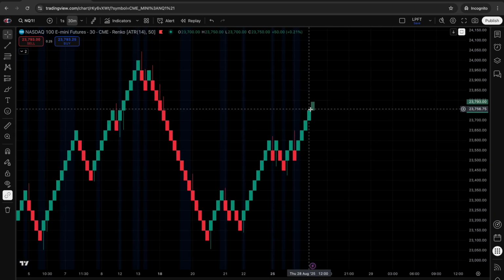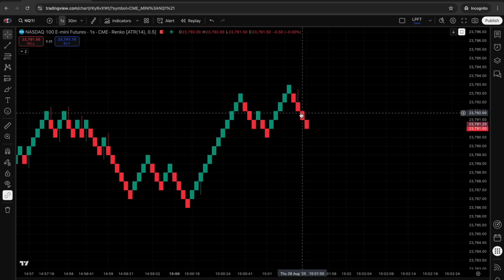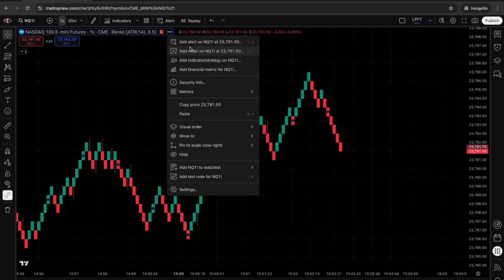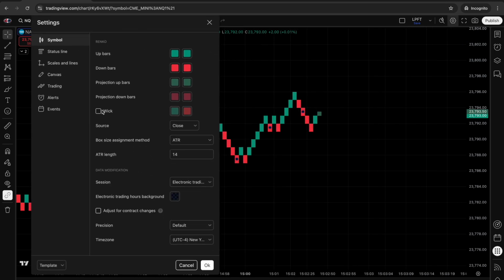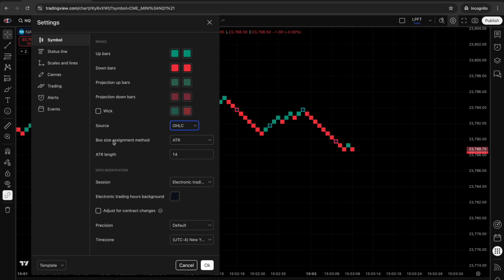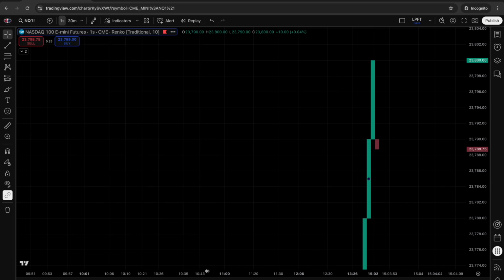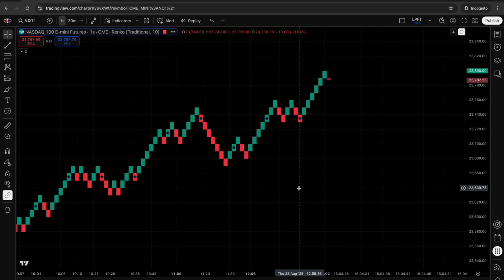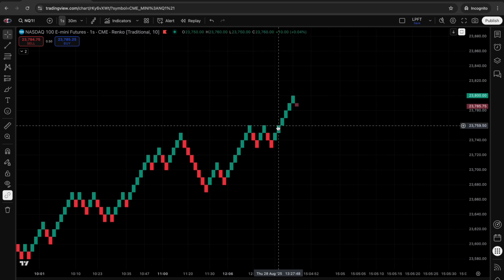How To Setup Renko Chart Settings for Day Trading!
Discover the BEST Renko chart settings to advance your futures trading strategy! In this video, the LPFT team shares proven settings to cut market noise, spot trends, and boost profits. Perfect for day trading —whether you're a beginner or pro.

Includes:
Ready-To-Go Automated Strategies
Invite-Only Discord Channel Access
LPFT Data Advantage Pack
Adjustable Contract Sizes
24/7 Discord & Email Support
Lifetime Updates & Releases
And more!

💬 Comment: What’s your favorite Renko setting?